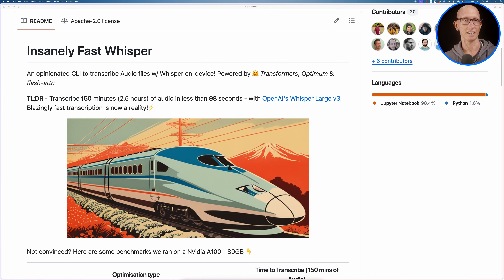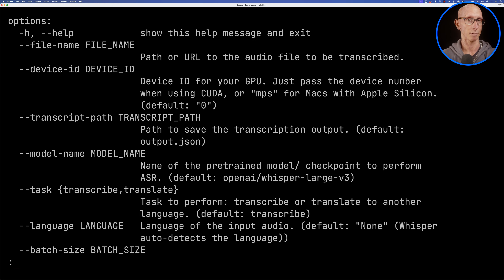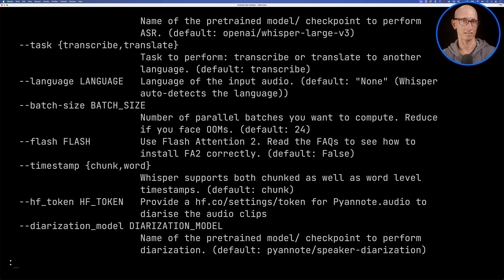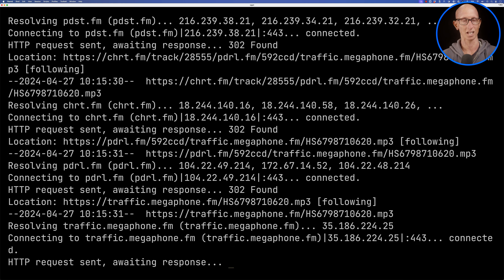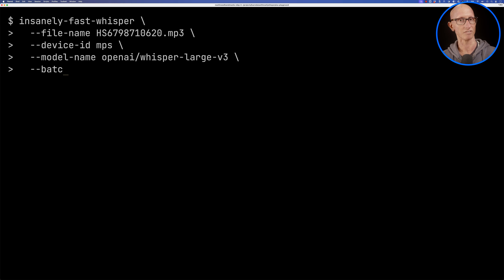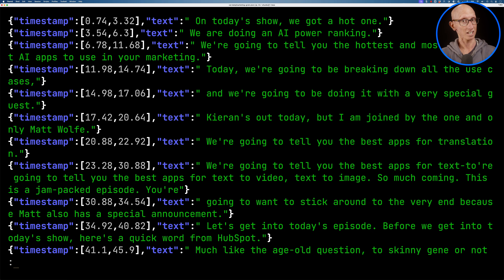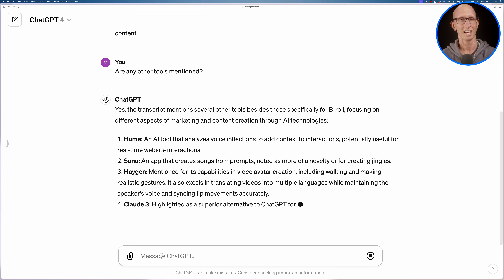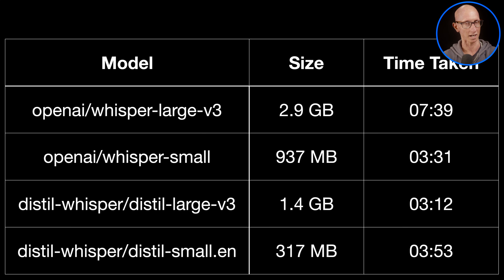Voice to Text on a Mac with insanely-fast-whisper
In this video, we'll learn how to use the insanely-fast-whisper tool to generate a transcript for an episode from the Marketing Against The Grain podcast. We'll then feed that transcript to ChatGPT and ask some questions.